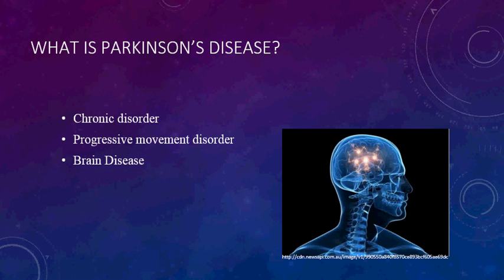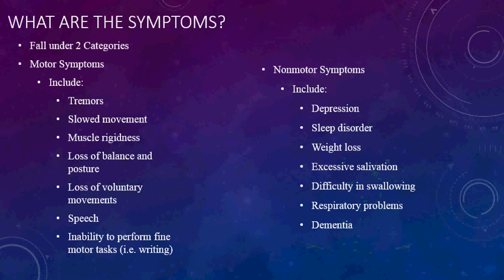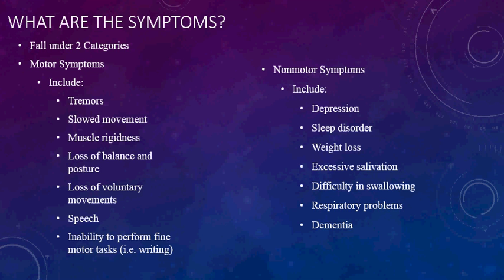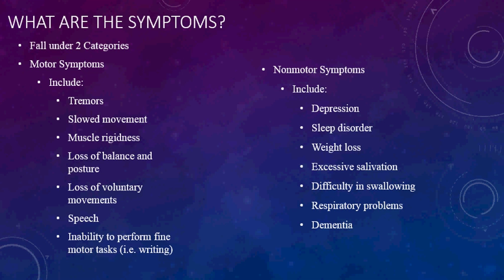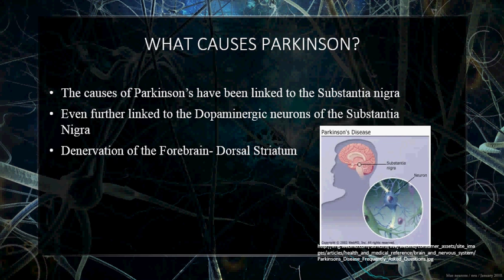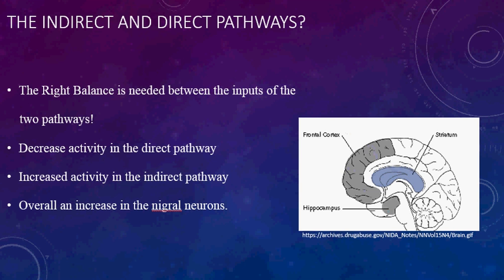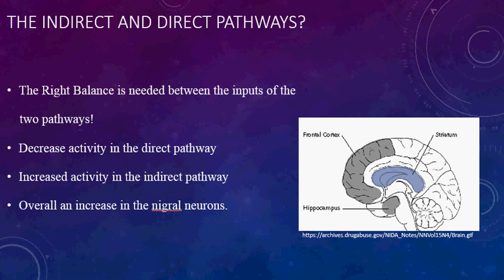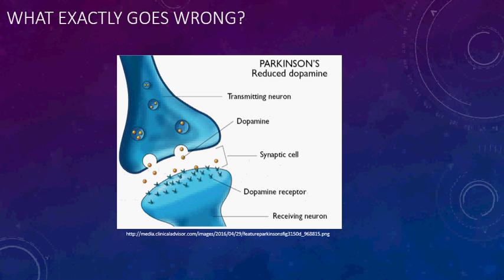Lignos, Nicholas- Parkinsons disease Neuropathology